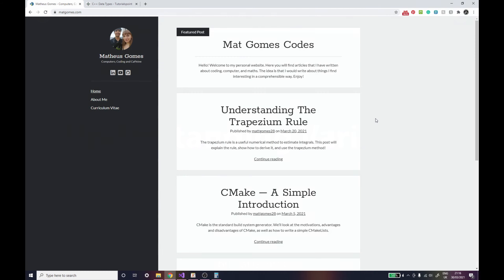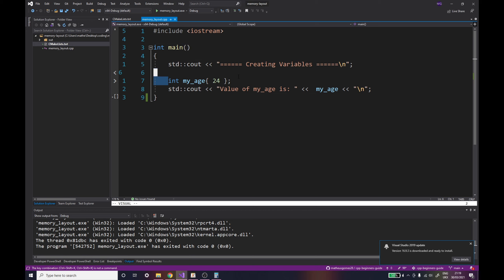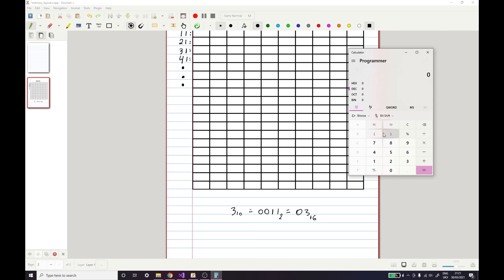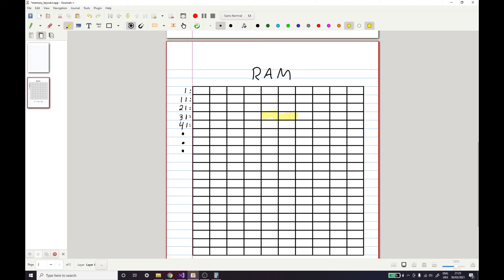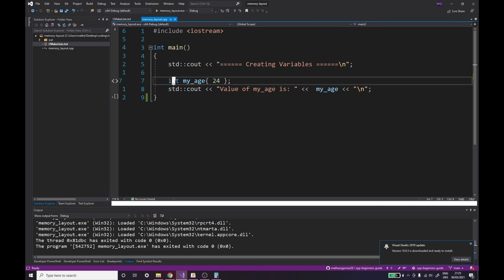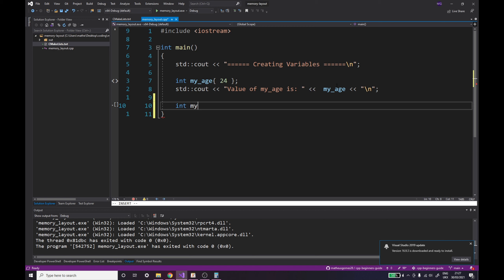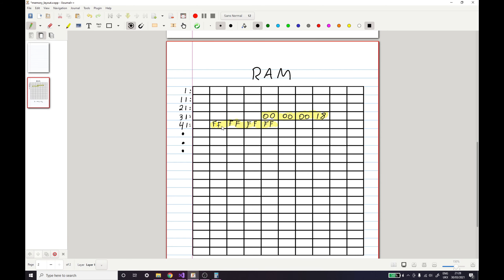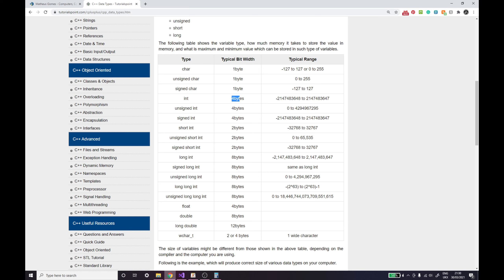C++ Beginner's Guide #5 - Understanding Memory And Variables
Welcome back! In this video, I will be explaining what happens in your CPU/RAM when you create a variable in your C++ code. It is essential to understand what happens under the hood in your CPU when requesting data to be used in CPP, or any programming language!

This should clear up some questions as to why C++ needs to know the variable's types, why it's always good to initialise your variables when you can, and how memory in computer programs is allocated.